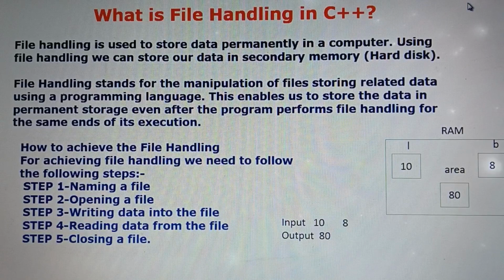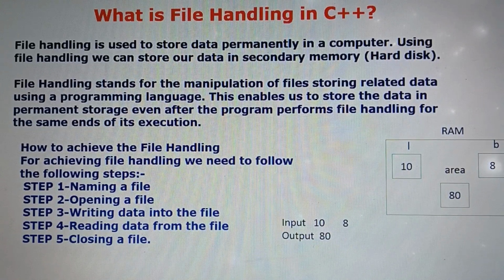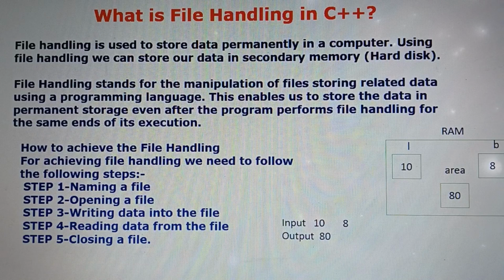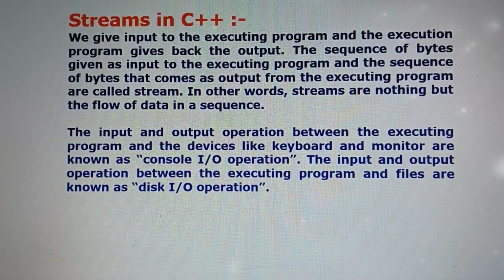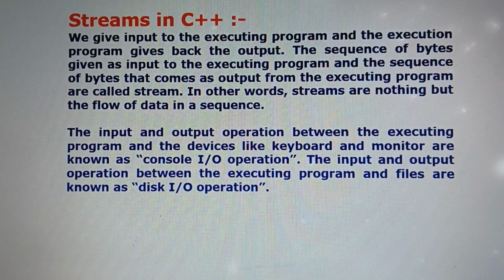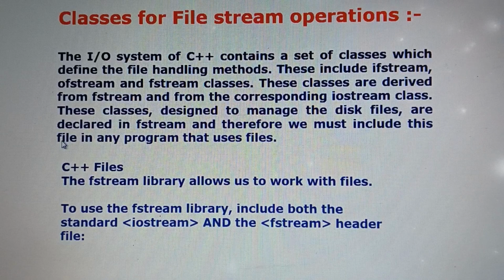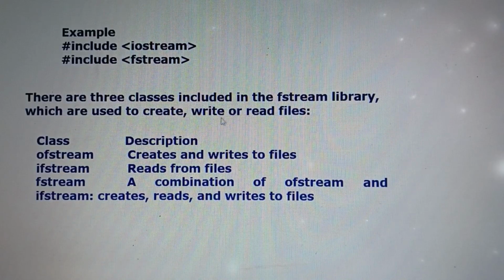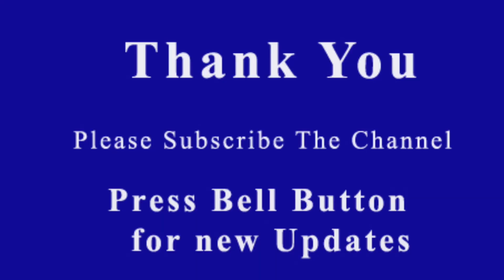File Handling in cplusplus